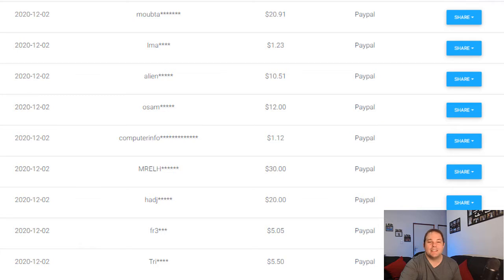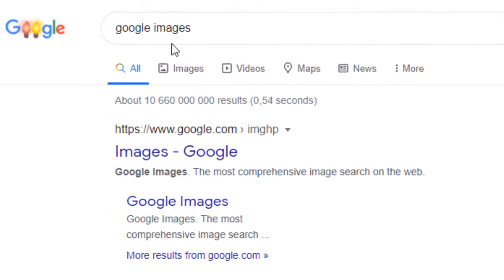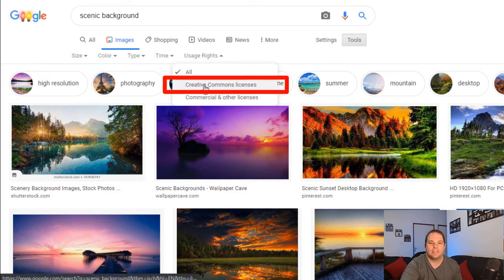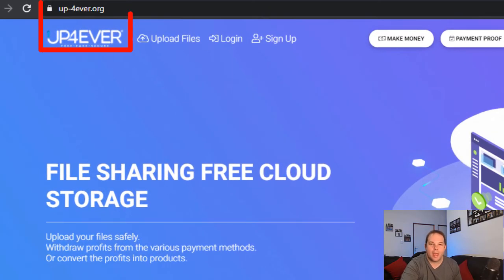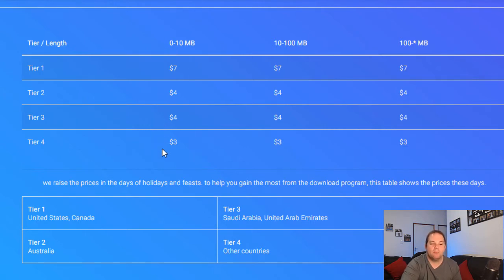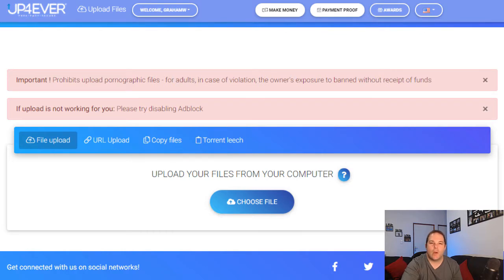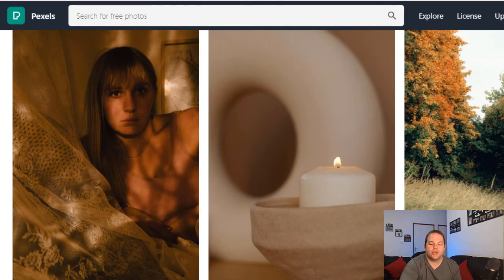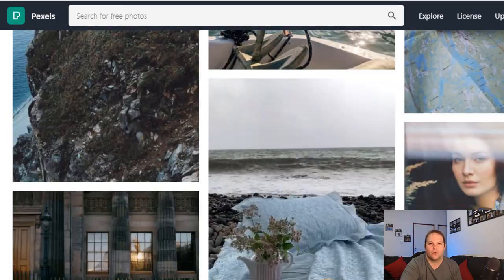Make $300 Uploading and Downloading Google Images (Make Money Online)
Make $300 Uploading and Downloading Google Images with this interesting make money online strategy. This is a great way for you to Make Money Online from HOME, and is available WORLDWIDE.

In this video, I will show you an interesting make money online strategy where you can make money, and make $300+ simply by uploading and downloading Google Images. This is a great way for you to Make Money Online from HOME, and is available WORLDWIDE.

Hey Good people. My name's Graham Wilkinson and on my channel I show you how to potentially make money online fast.
I will break down various areas of an online business, into bite size chunks per video release, and try my best to show you how you can start earning income on the internet fast, today.